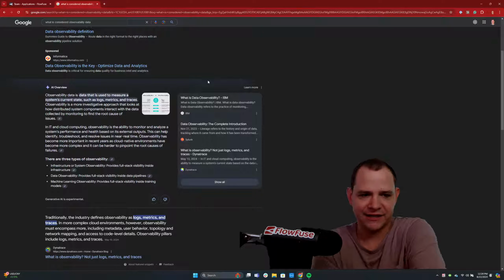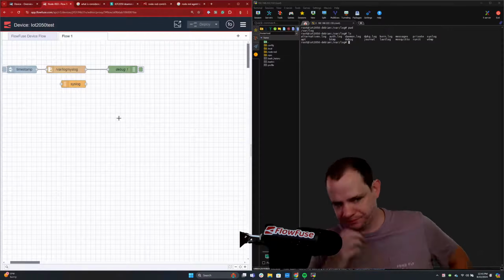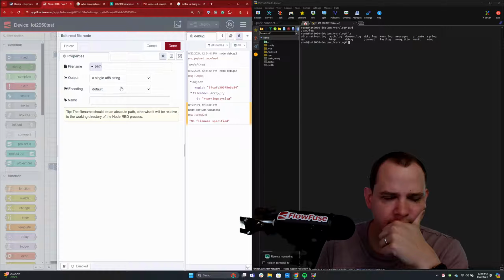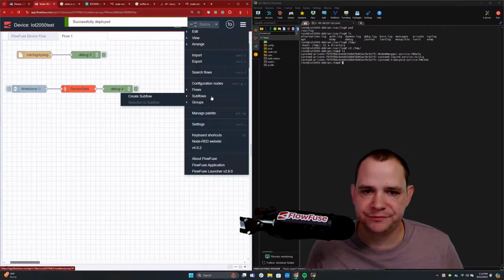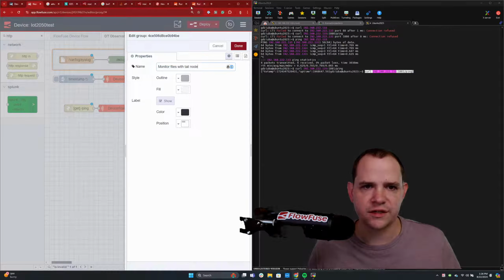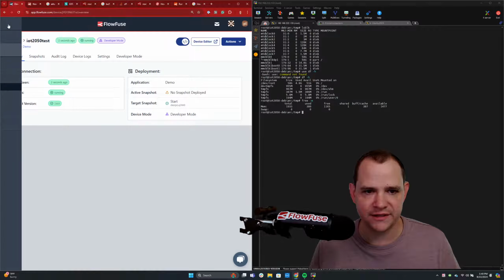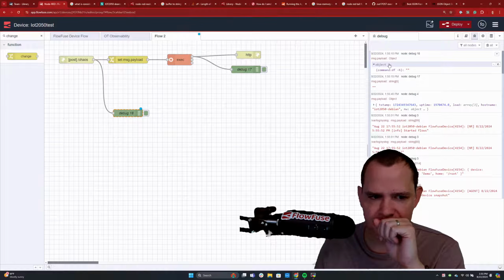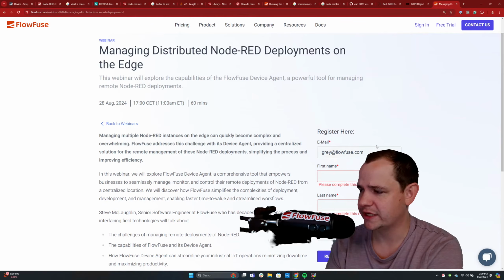OT Observability with Node-RED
Capturing Observability Data with Node-RED